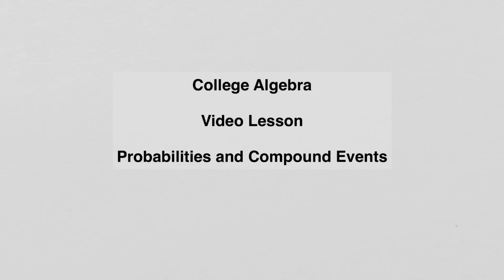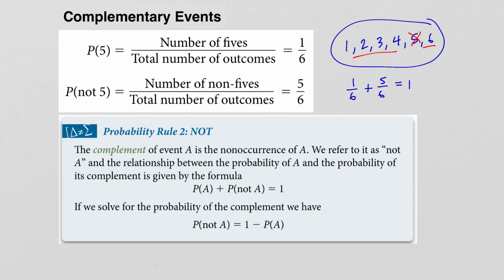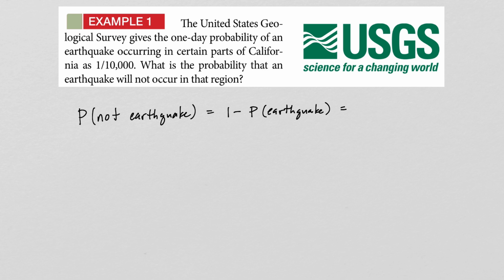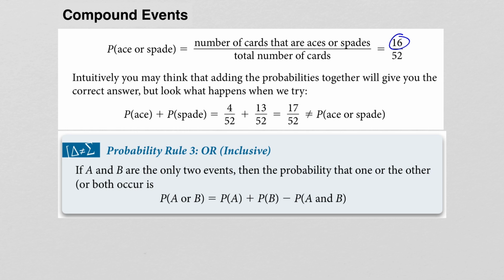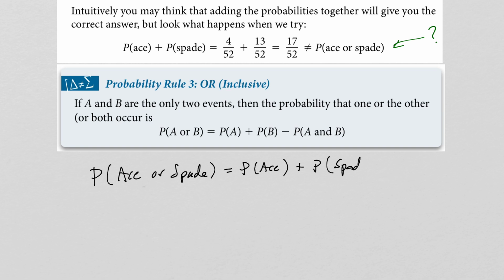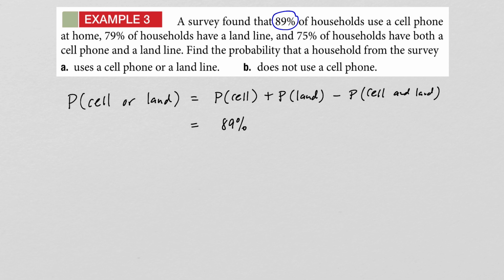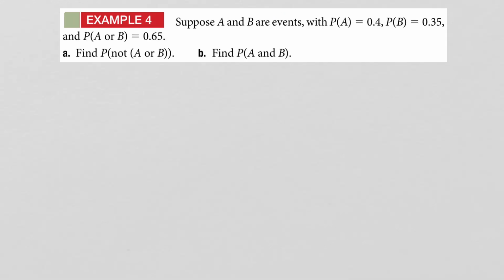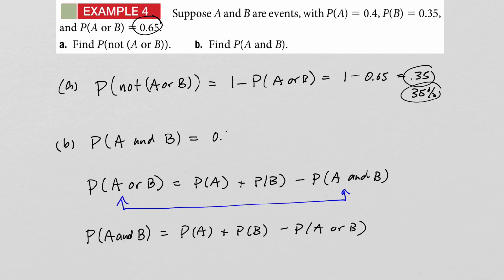10.4 Probabilities and Compound Events